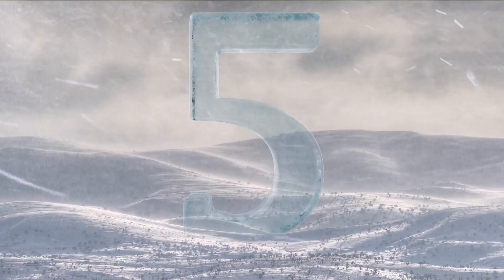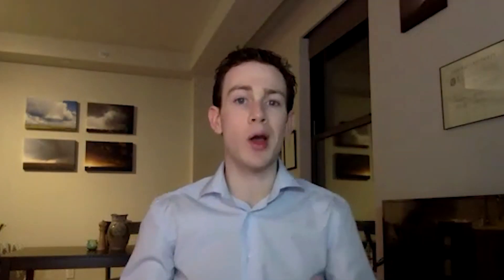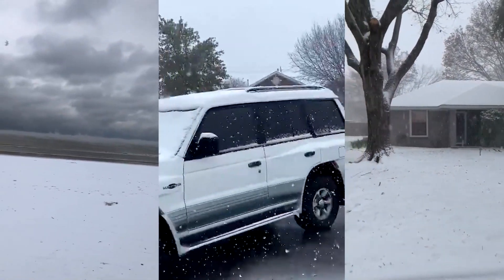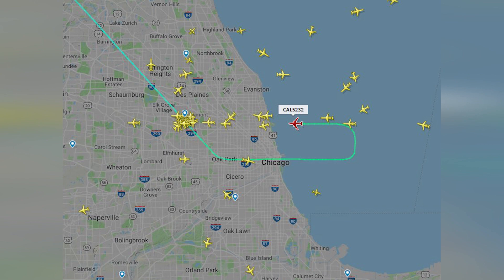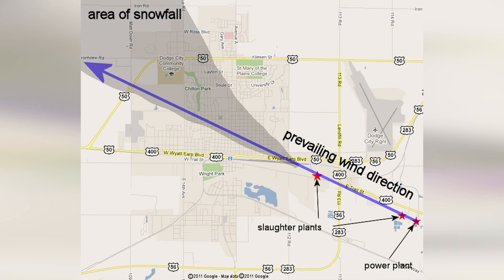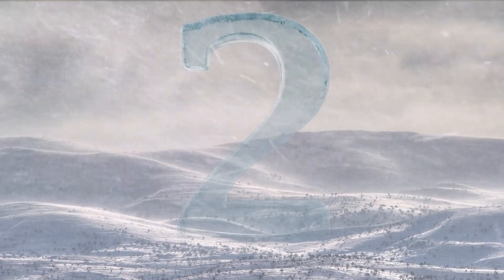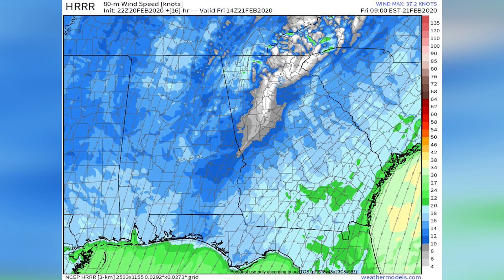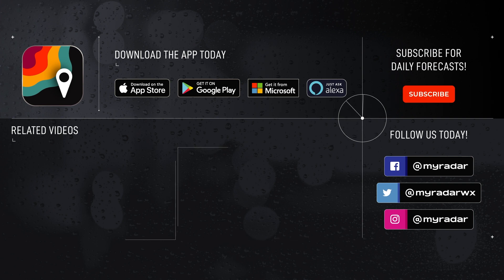Ocean-effect snow? Try airplane-effect snow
Airplanes, power plants and even slaughterhouses have produced snow. Meteorologist Matthew Cappucci breaks down the weirdest non-meteorological things that have yielded a surprise snowfall.